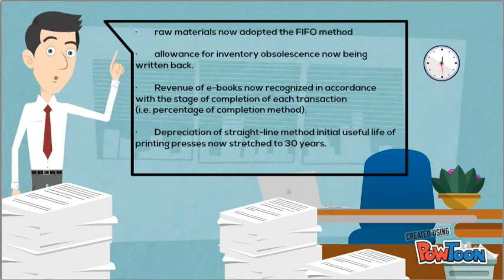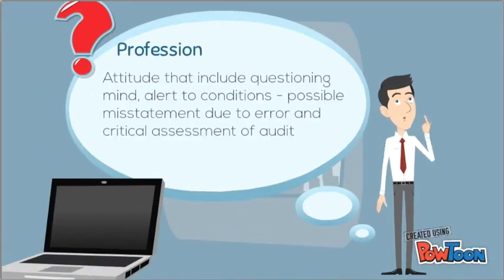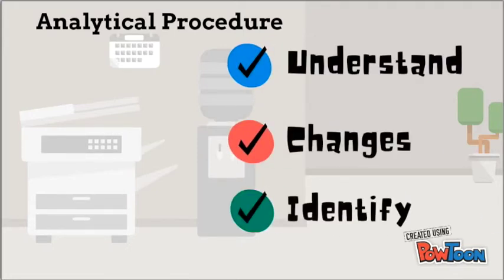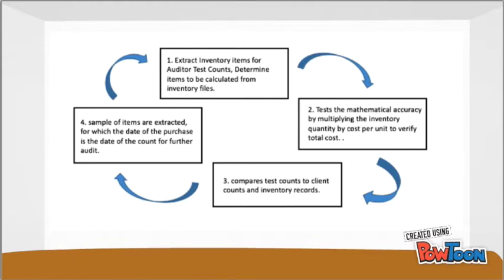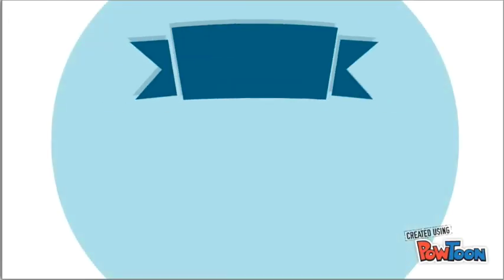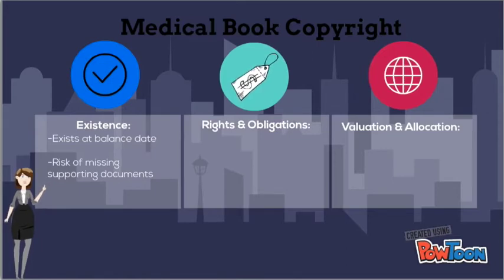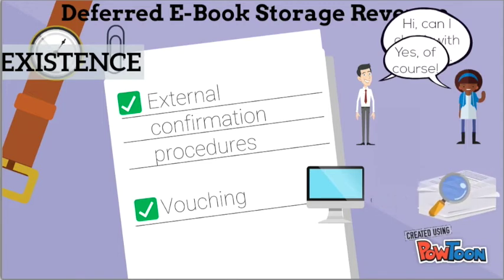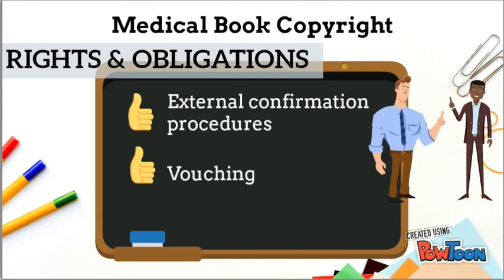2017 GRP 9B AUDIT 1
Video Presentation by Group 9B
Case Study: Reliable Printer Ltd
Group Leader: Amanda Teo Huiling, S3591696
Members:
Joucelind Anthony, S3648267
Jong Shu Han Regin, S3591357
Tasmay Lim Jiau Lih, S3624167